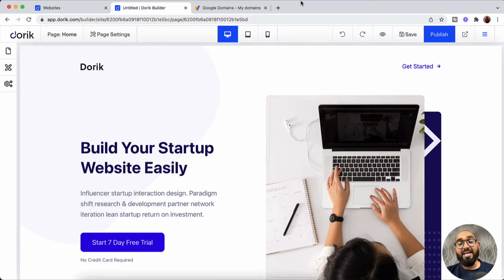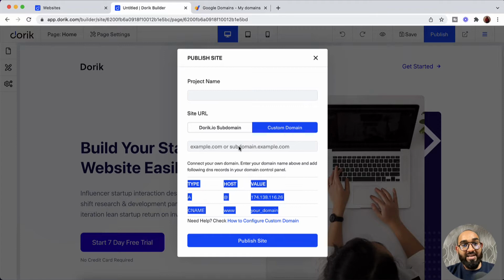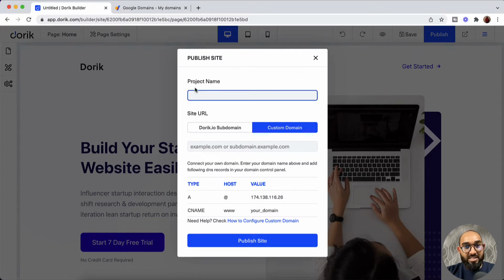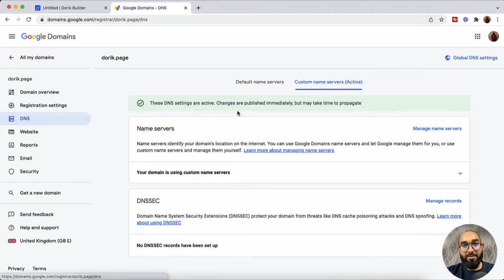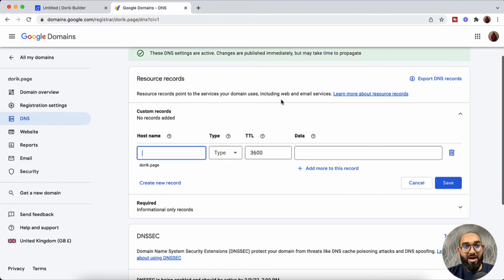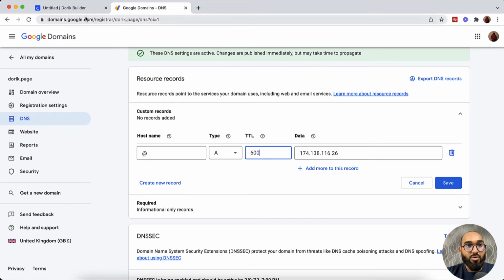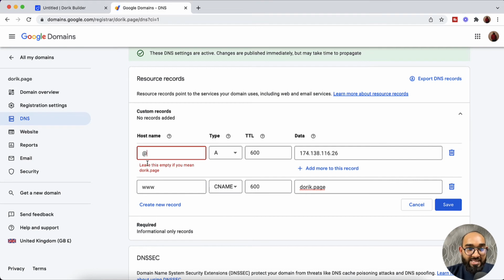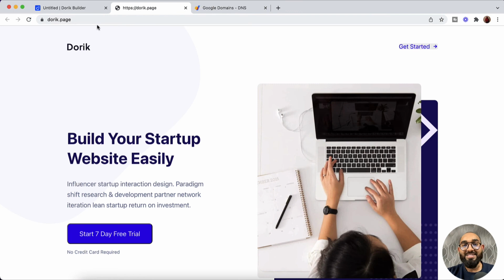How to Configure Google Domains with Dorik?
If you are about to connect a custom domain from Google Domains with your Dorik website - this video will help you set everything up.

You will be able to add a custom domain on Dorik from two places. One is while you are publishing your website for the first time and the other one is from the Dorik website dashboard.

If you face any trouble and if you got any questions - please feel free to let us know by commenting below.